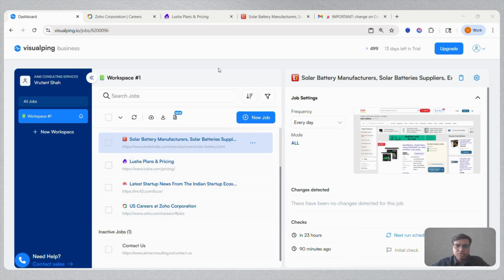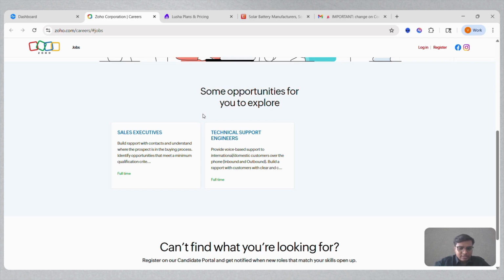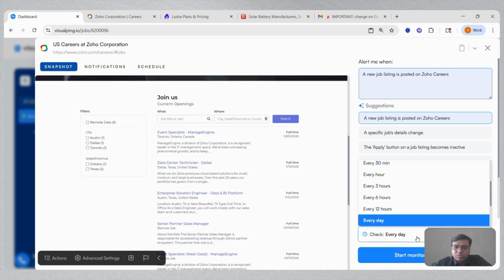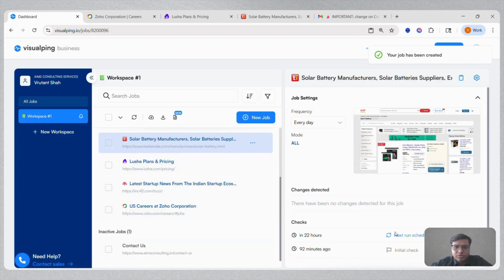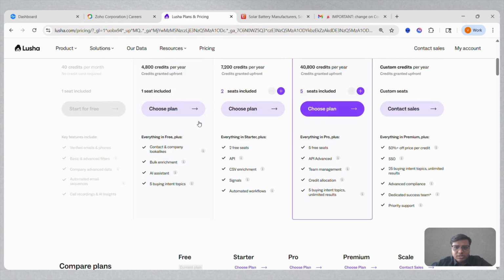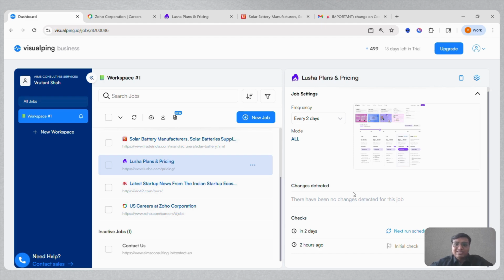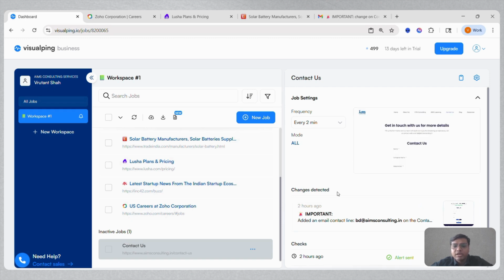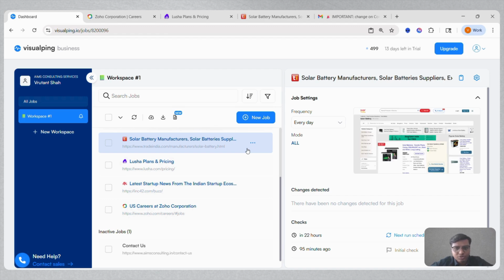The Sales Intelligence Hack Every GTM Team Needs To Know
Most sales, product and GTM teams know what information matters. They just don’t find it early enough.

They know about all the right sources to watch out for but lag behind due to manual tracking.

In our latest video, we explore @visualpingio a tool that monitors multiple webpages of your interest and alerts you the moment anything is updated—across all of them!

We tested it across multiple webpages for 4 powerful use cases:

1) Recruitment signals - Monitored a company's careers page to get alerted the moment a new role goes live.
2) Competitive pricing: Tracked a SaaS company’s pricing page for feature bundling and positioning changes.
3) Funding news: Set triggers on startup news platforms like Inc42 to find fresh leads automatically.
4) Marketplace tracking: Monitored a B2B marketplace for new vendor listings in a specific product category.

If you’re looking to become more proactive in the area of sales intelligence this is worth a watch.